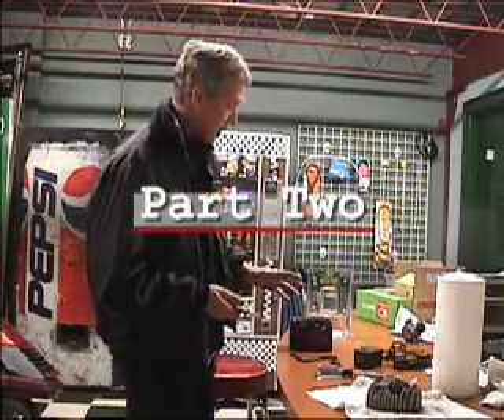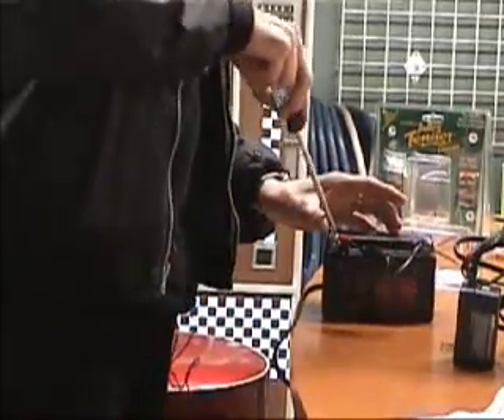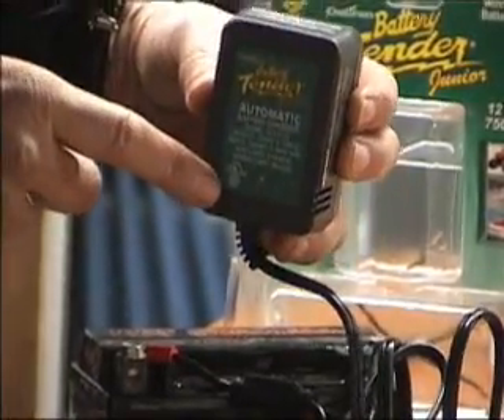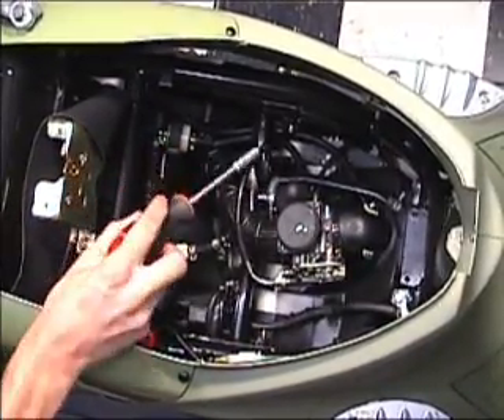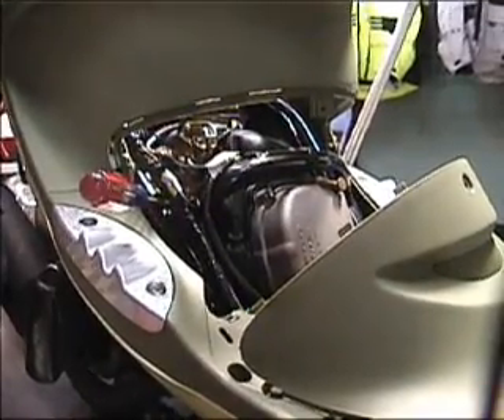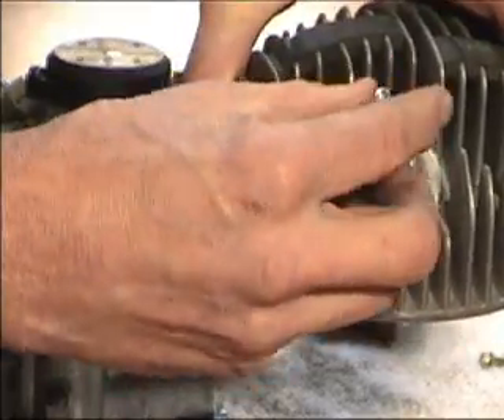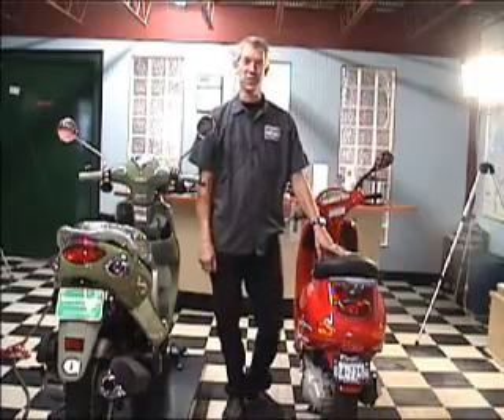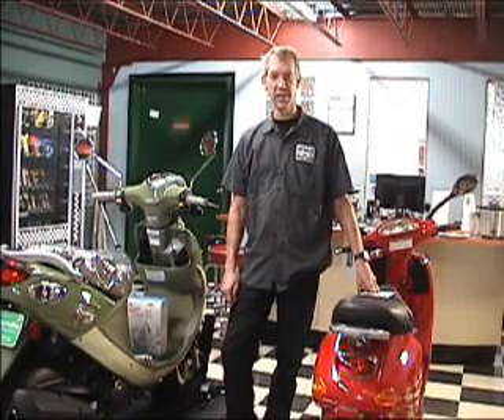Scooterville Minnesota Winterizing your Scooter with Bob Hedstrom. Part 2 of 2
Part 2 of 2 on how to winterize your scooter. Basic care for winter storage.